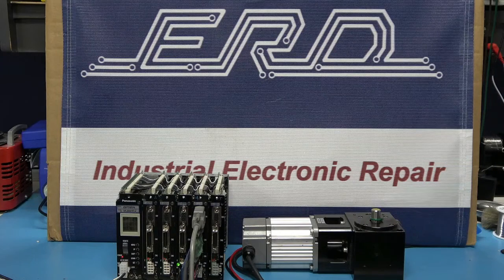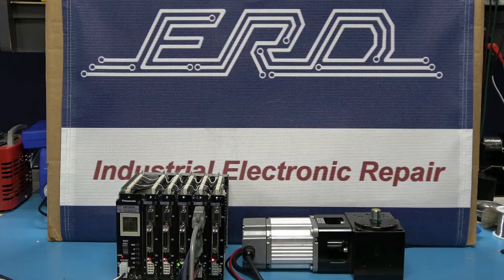Panasonic adkf50b5aa Repaired with a 3 Year Warranty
The Panasonic adkf50b5aa is a 5-axis servo motor controller used in a robot for the Semiconductor industry. People generally see industrial robots as being large but the overwhelming number of robots are very small and are within complex systems where a part has to be moved from one part of a process to another. This Panasonic unit is used in a sublimation furnace where silicon wafers are moved into the process and then removed. This driver has been fully rebuilt and this video shows one of the axis being tested.